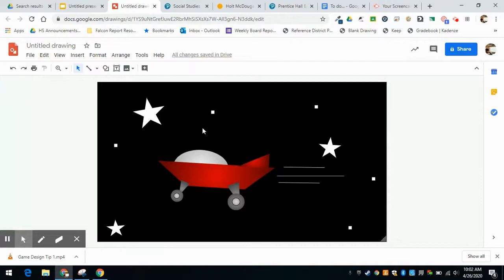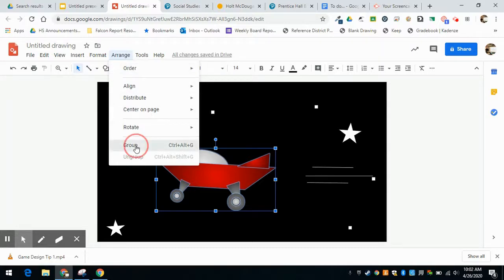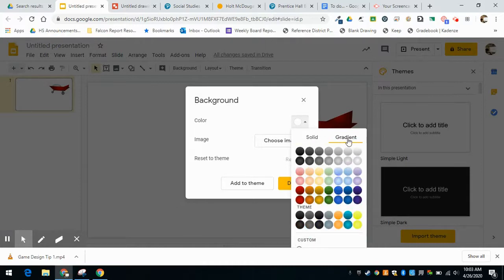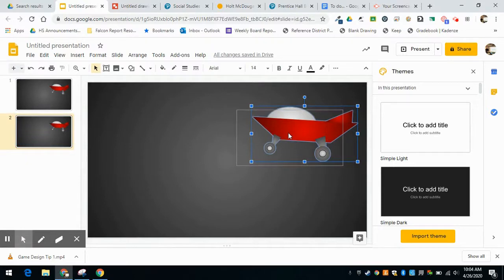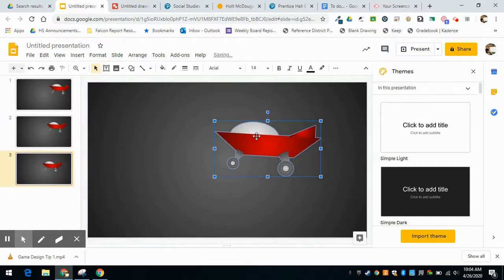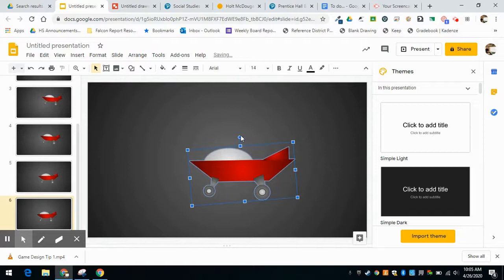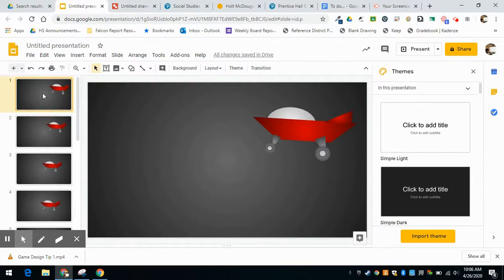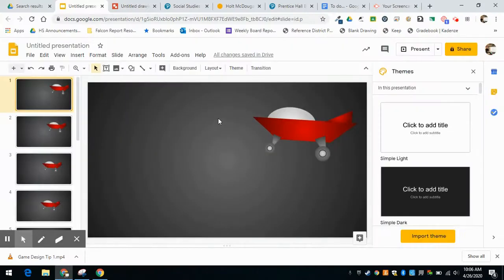Use Google Slides to Make a Spaceship Animation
How to animate with Google Slides